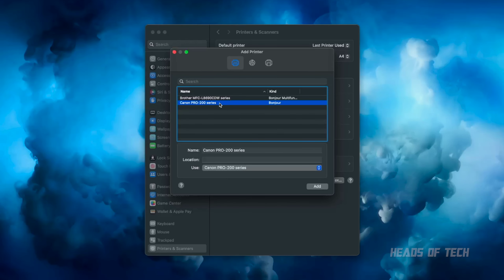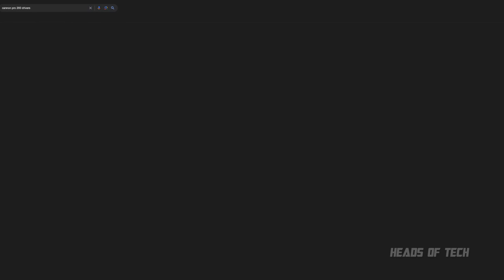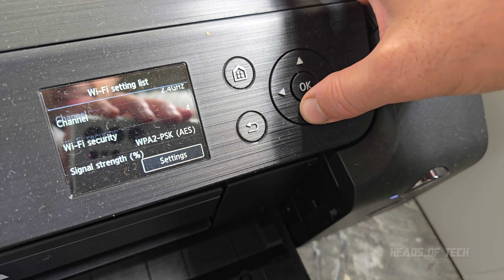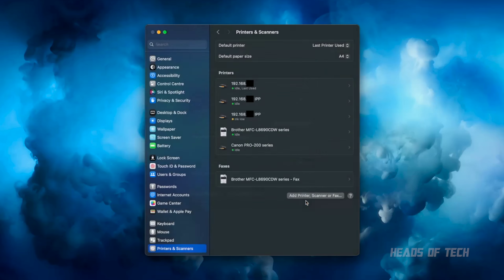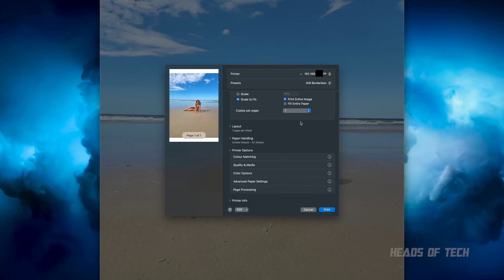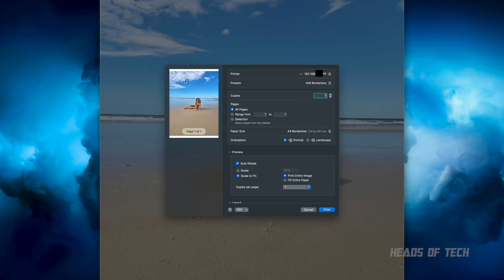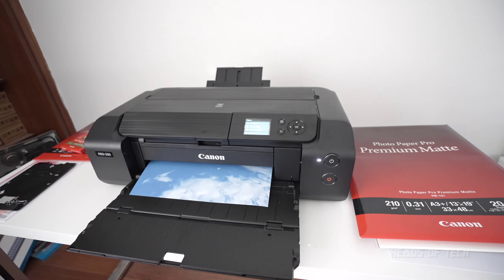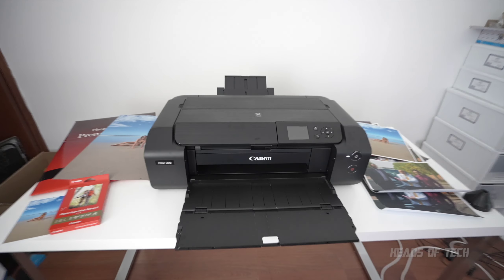Canon Pro 200 - Best Printer Settings Guide | No Lines - No Print Artefacts 🖨️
In this guide I share with you my setup for the Canon Pro 200 on Mac, allowing you to achieve high quality prints.